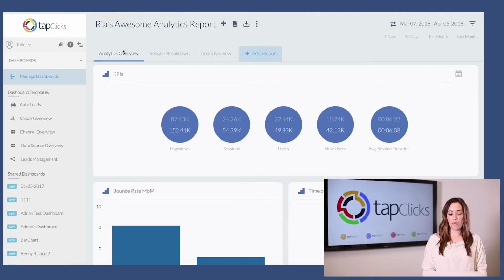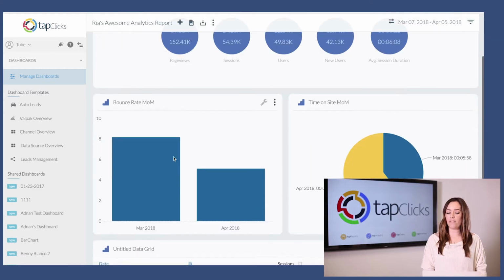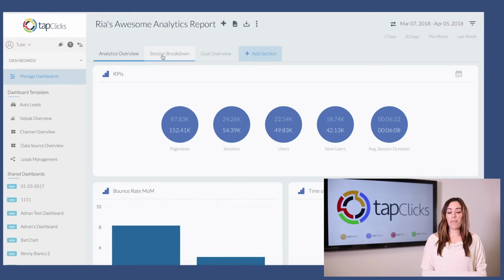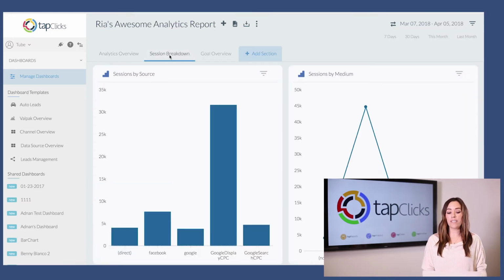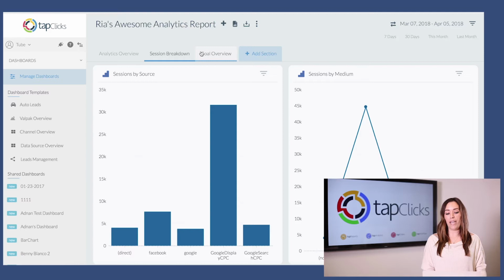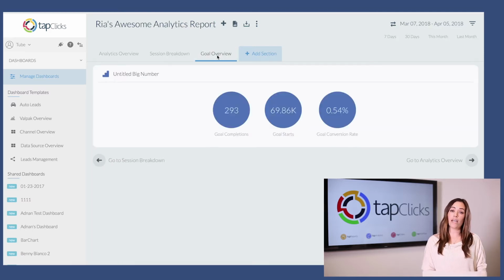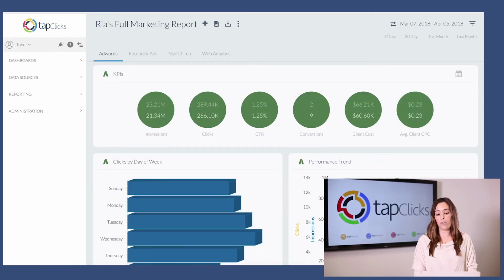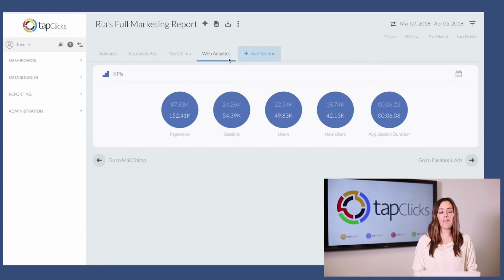How to use Dashboard Sections - TapClicks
Simply showing a campaigns data in a report is boring, tell an engaging story and wow clients like never before with sections.

So today I’m going to talk about sections and how they can be used to organize through your different custom reports and dashboards, so let’s say you have a data source that you’re reporting on analytics for example and there’s different depths that you want to get into different sets od data thata are on Google analytics and you want to report on, so one way that you can organize is with our section feature; so your firsts tab or first section can be maybe the overview, so just high KPI metrics, one look at the pageviews, sessions, users and then just high level overall performance; now we want to get a little bit deeper, maybe I want to focus a section on just sessions, so I want to see sessions broken out by source or sessions broken out by medium so I can organize the data, that way another example could be drilling into your different goals that you have set up and where are those goals coming from goals broken out by users and so sections has a way of organizing your data by a particular data source.
Another awesome feature or way that you can position as section and use sections is for you to maybe you have a full universal dashboard and you want to organize and separate the different data sources that you’re reporting on, so for an example of that could be reporting on a bunch of different PPC campaigns running AdWords, Bing ads and then also maybe you do a bunch of social media, so I want to have a section that talks about all of my social media campaigns and I’ve got some email marketing happening too so I have a section to organize and report on that and then I can add in my website analytics, so you have all of your different data sources but it’s all in one Universal dashboard,.
So, a section possibilities are that you can use it to organize the different sets of data for one data source or you can use sections to divide a universal dashboard to report on the different data sources that you’re reporting on, whether is different PPC campaigns, analytics, e-mail marketing, social media having all of those different data sources in one dashboard and use it to organize it with sections.